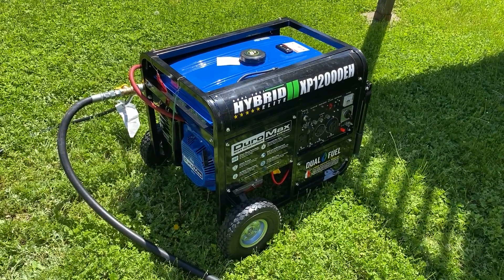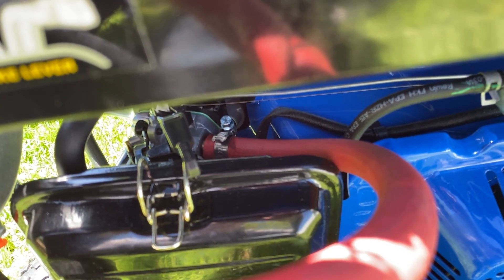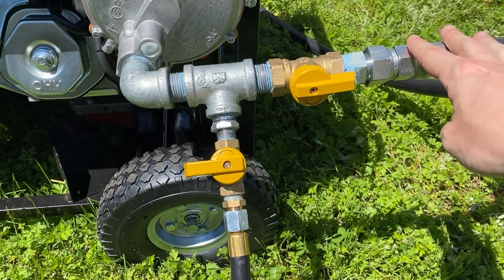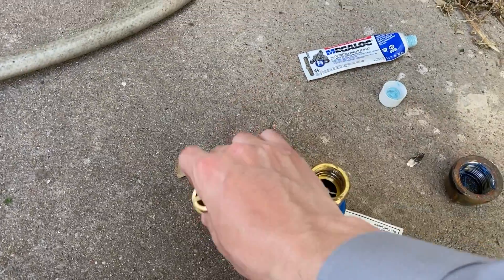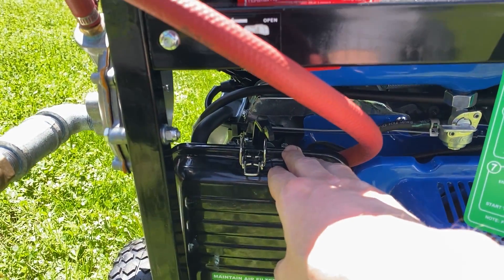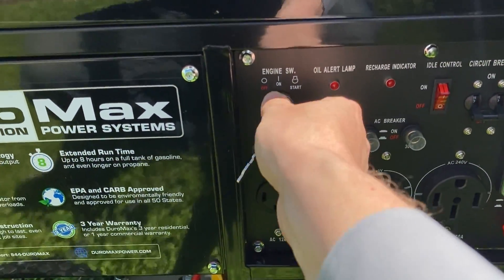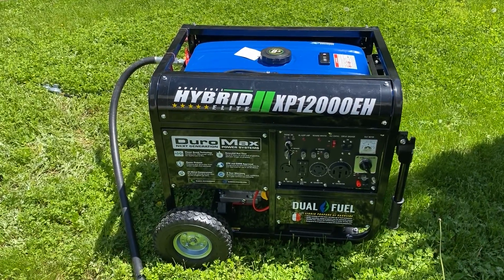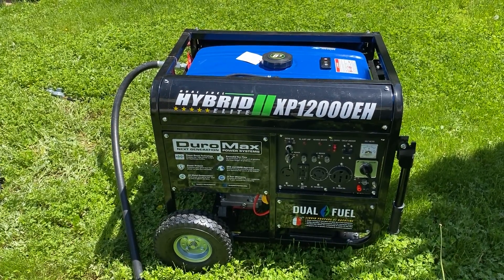Making my Duromax XP12000EH Generator Tri-fuel By Adding Natural Gas Regulator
This video walks you through the conversion process I went through to add natural gas capability to this Duromax XP12000EH generator. This is an affordable generator with good reviews which is able to run on gasoline and propane right out of the box. I added a new gas regulator that can run either low pressure propane or natural gas using the following parts:

1. 20 foot 3/4" natural gas hose with quick connect fittings. $206.99 from NashFuel

2. Natural Gas Conversion Kit, $99.99 from NashFuel

3. Gas fittings from Lowes. Only needed if you want to retain propane connection in addition to natural gas. These fittings split the regulator inlet with shutoff valves for each gas option.
2x 24037 $2.18/each
1x 867990 $12.98
1x 867991 $7.98
1x 877020 $3.58
1x 22200 $4.28
1x 27916 $2.88
1x 28629 $2.18
1x 22081 $3.88